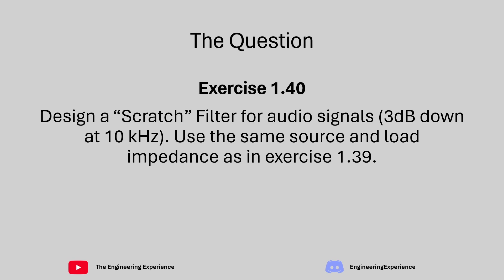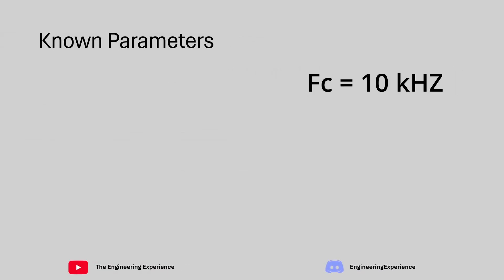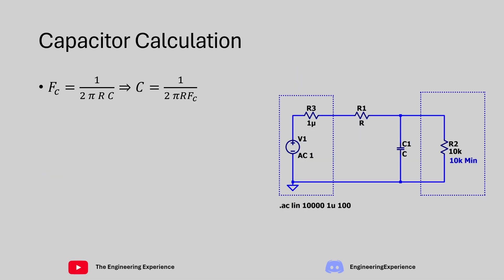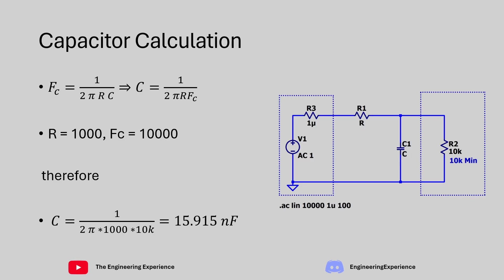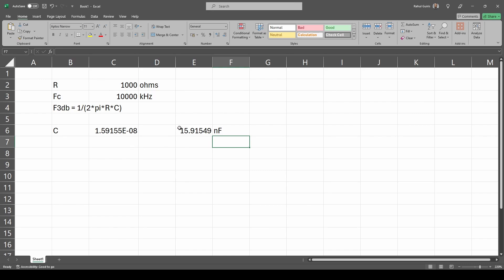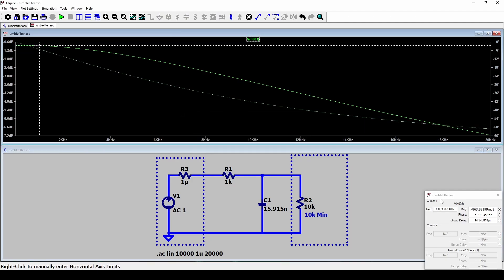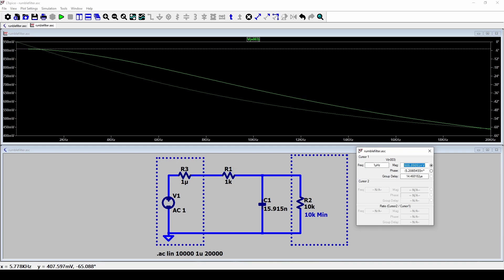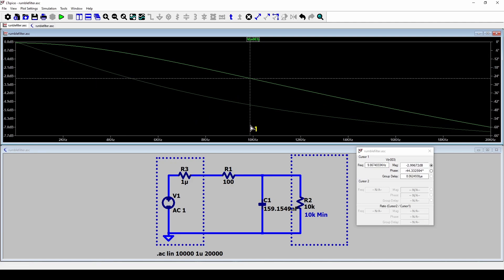RC Low Pass Filter Design - Art of Electronics Exercise 1.40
In this video, I go through exercise 1.40 from The Art of Electronics book which focuses on design of an RC low pass "scratch" filter.

If you want to join a fledgling community to discuss anything, consider joining my discord community at: